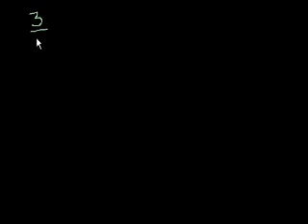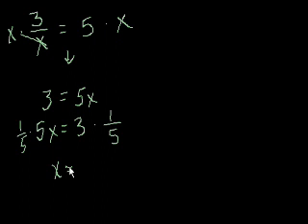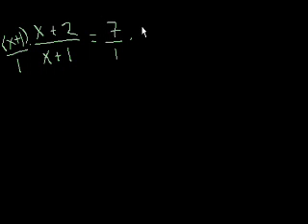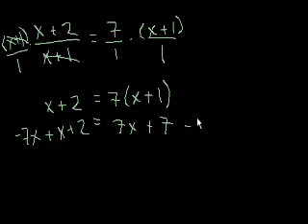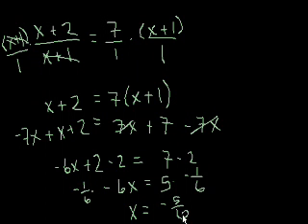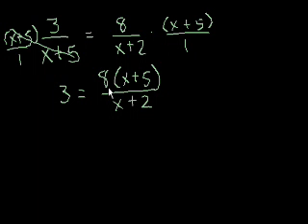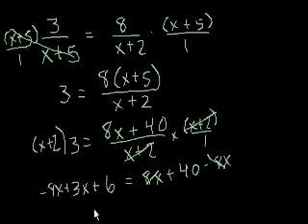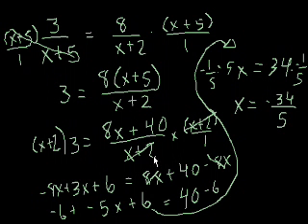Algebra: Linear equations 4 | Algebra I | Khan Academy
Solving linear equations with variable expressions in the denominators of fractions